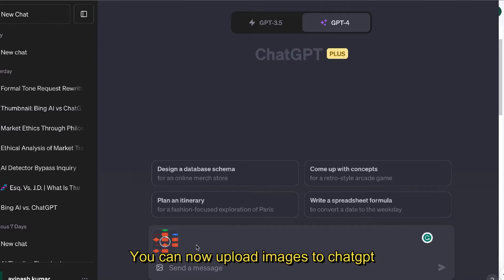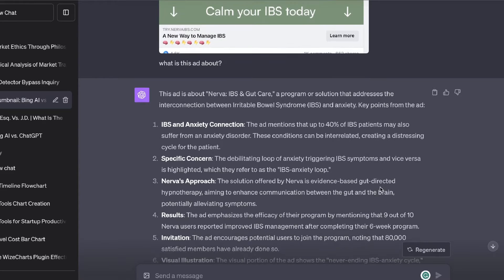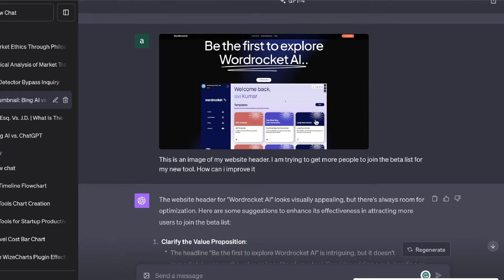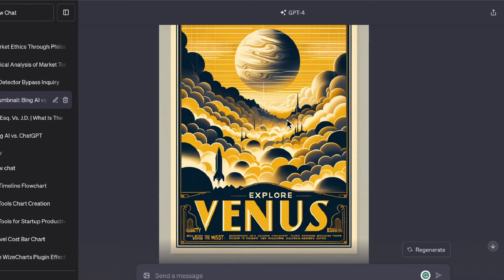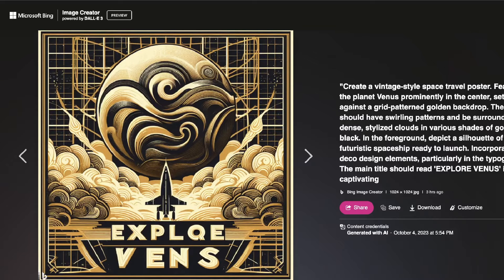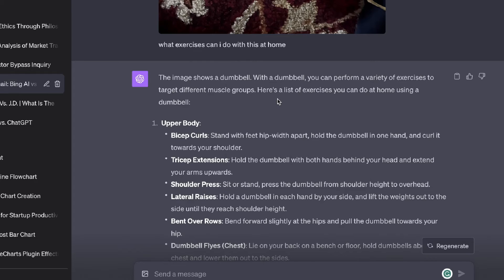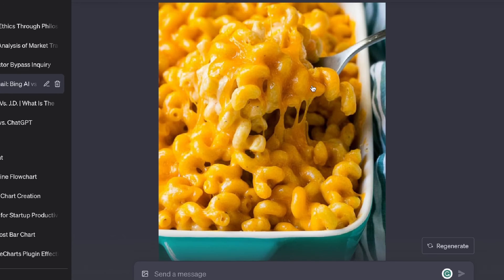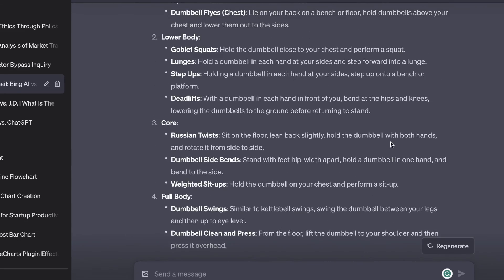ChatGPT Can Now Read Images - Here's 7+ Ways To Use It (INSANE) 🤯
🔍 ChatGPT's Vision Mode UNLEASHED: Top 7+ Game-Changing Use Cases! 🔍
Mic I use

Welcome to today's video where we dive deep into the innovative capabilities of ChatGPT's brand new Vision Mode! From scrutinizing sales pages to analyzing ads, and even interpreting your images - discover how ChatGPT is revolutionizing the way businesses operate.

📌 What's Inside:
1️⃣ An introduction to ChatGPT's Vision Mode and its potential.
2️⃣ 7+ Practical Use Cases for businesses: Uncover the most effective ways to leverage this technology.
3️⃣ Sales Page Analysis: Decode the success behind top-performing pages.
4️⃣ Ad Insights: Understand how ChatGPT can provide feedback on your advertisements.
5️⃣ Webpage Recommendations: Optimize your site like never before.
6️⃣ Image Interpretation with ChatGPT: Turn any image into actionable insights.

🚀 If you're in business, digital marketing, or simply curious about the future of AI and its applications, this is a MUST-WATCH!